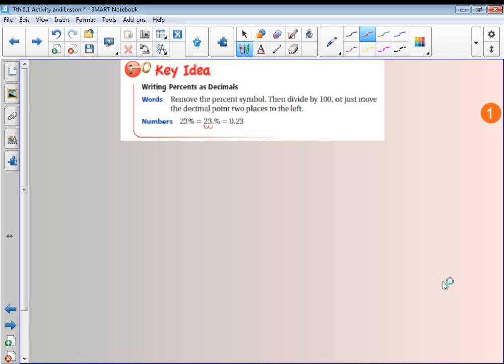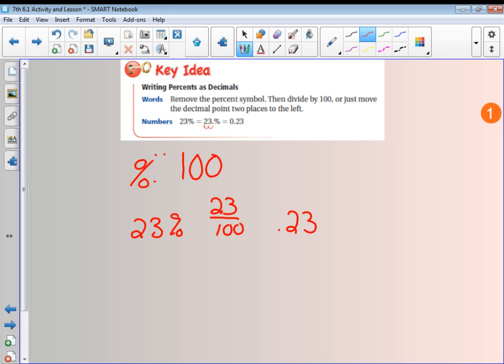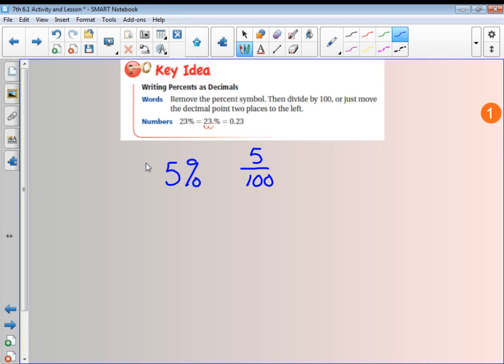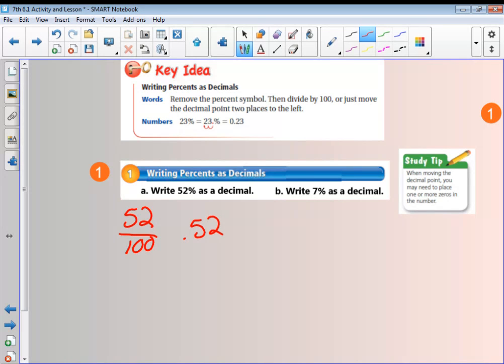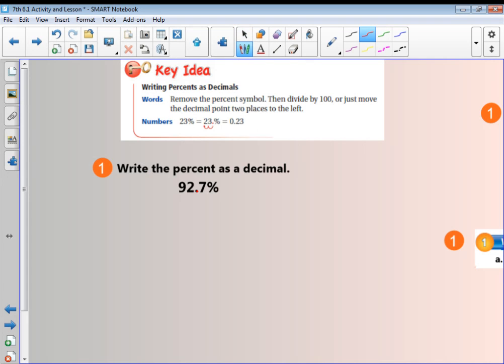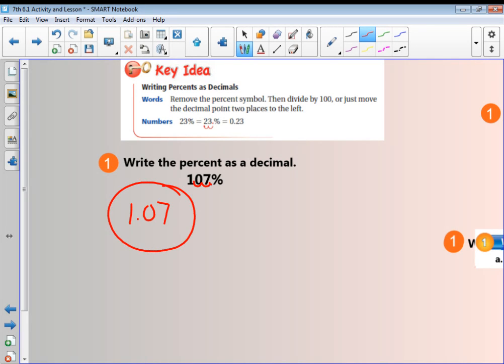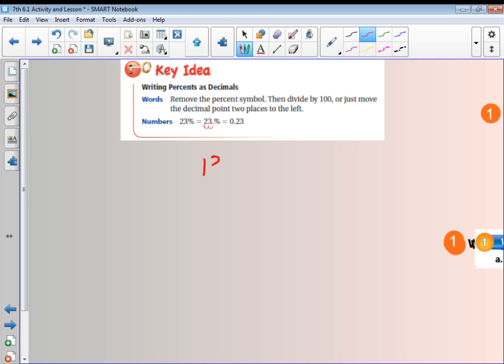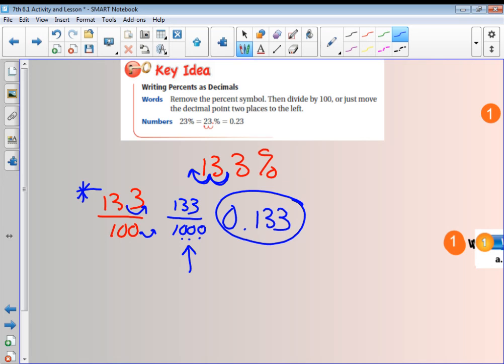6.1 Percents to Decimals